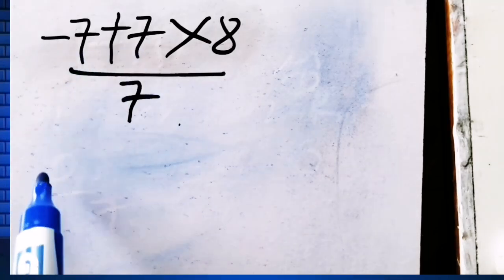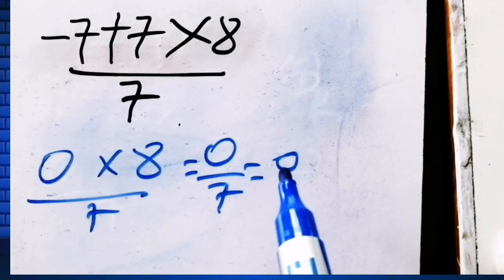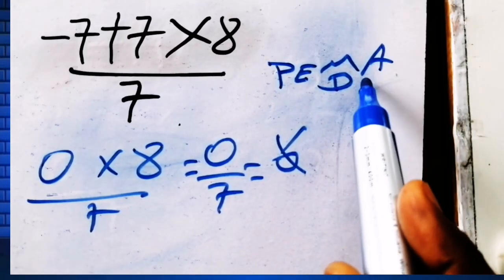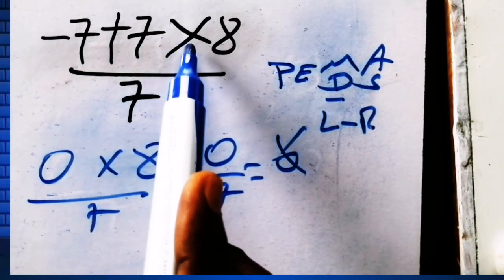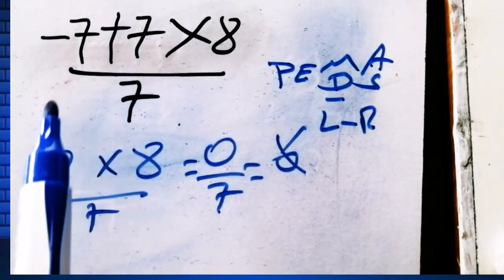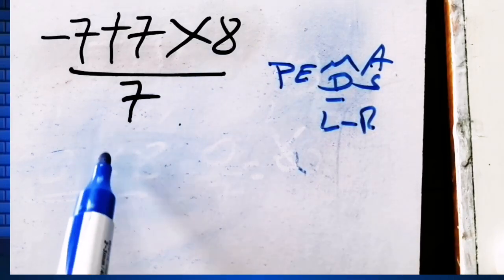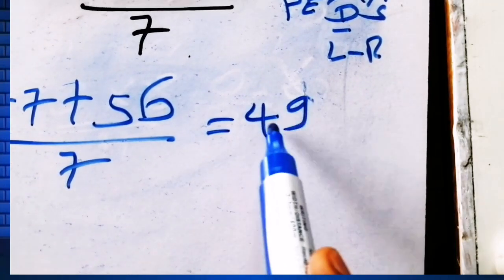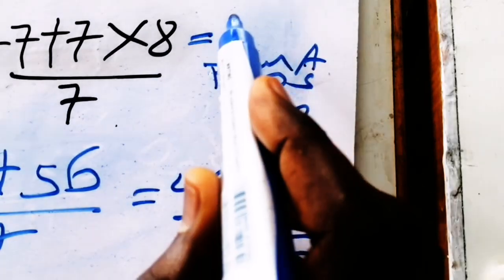"TRY NOT TO FAIL THIS"